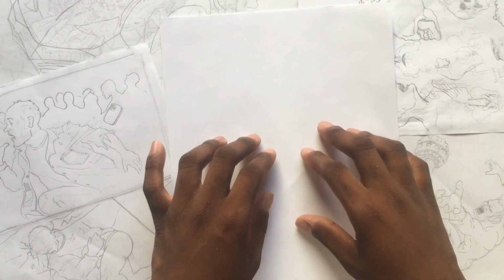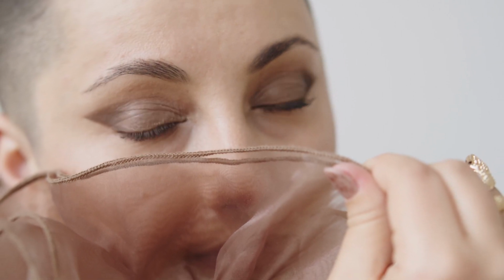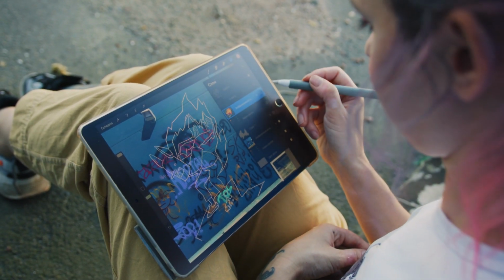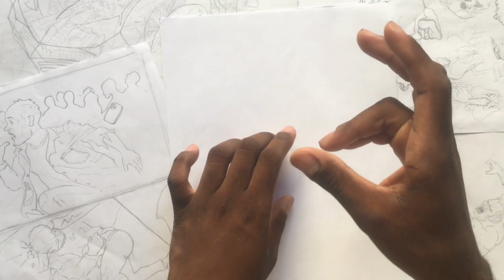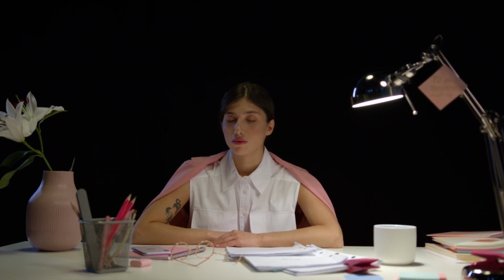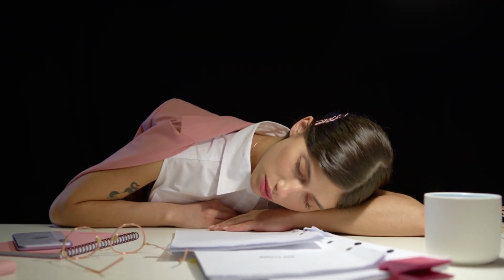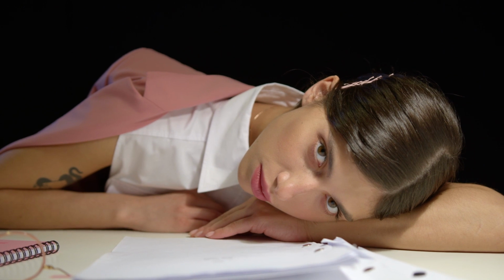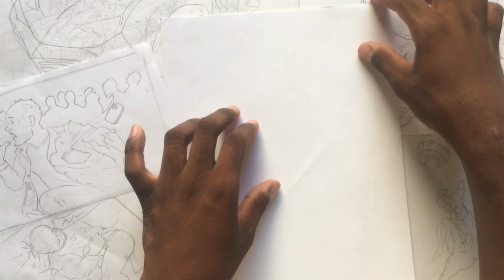How to Draw a Full Comic Page for beginners Step by Step Simple Technique| Comic Books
Have you ever had difficulties nailing the positioning, perspective and proportions to help you land that full comic page? Well, look no further and learn from someone who experienced this for years. I will show you a formula for how to draw that page without hurting your brain 🧠

TOOLS USED:

1. Pencil- Basic HB pencil (you can use any basic pencil you have)

2. Paper- Normal A4 plane Paper (nothing fancy)